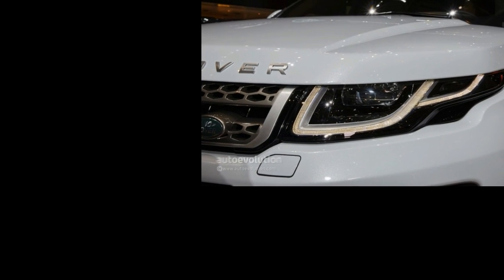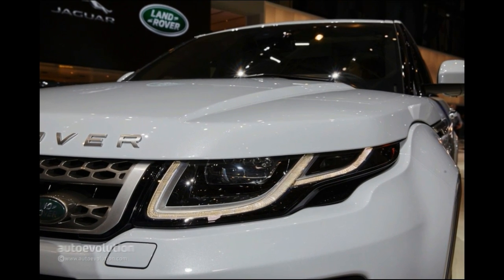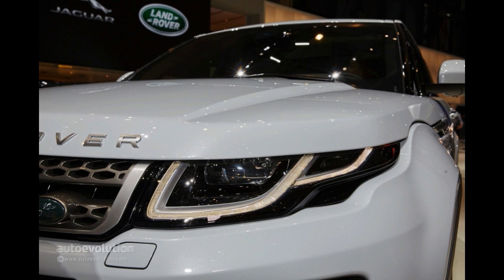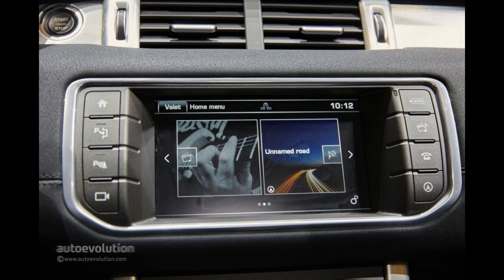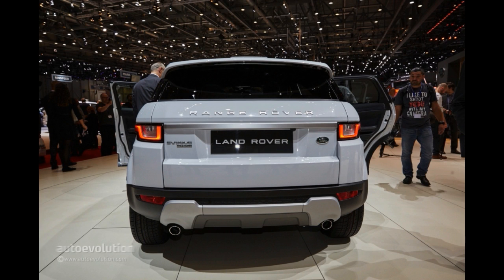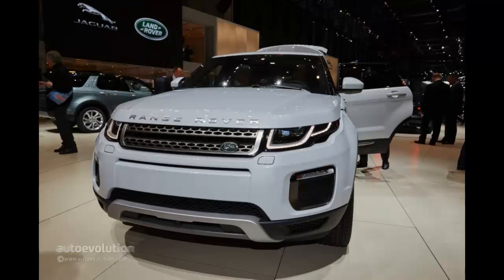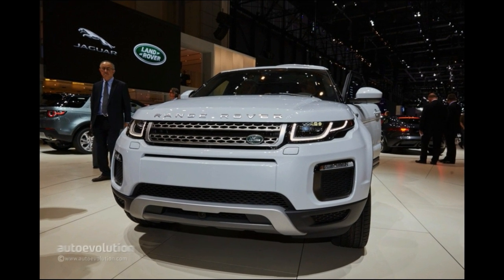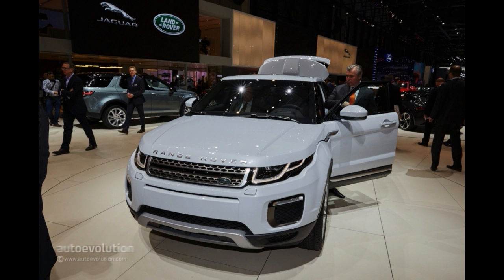2015 Range Rover Evoque Facelift, live photos at 2015 Geneva Motor Show